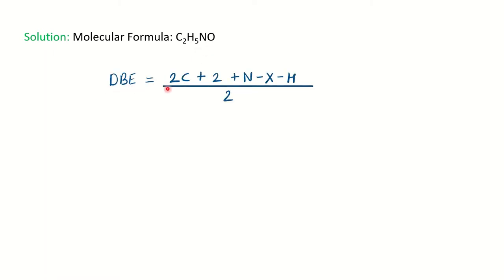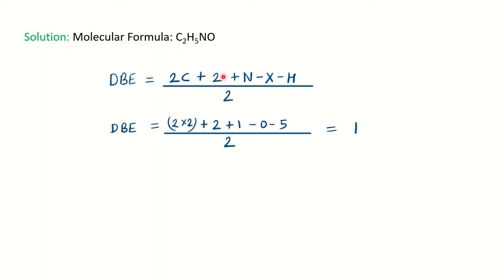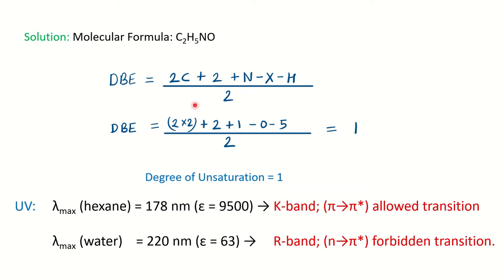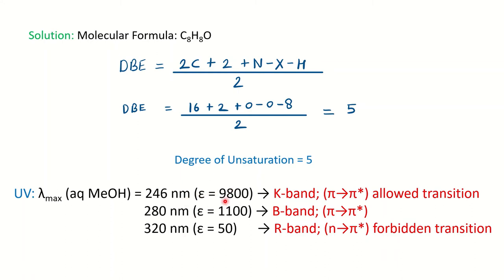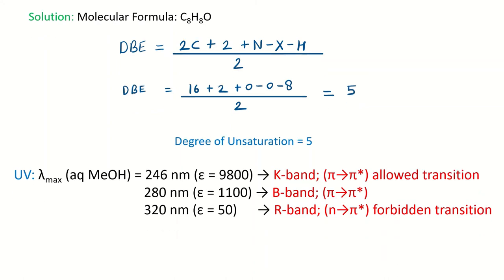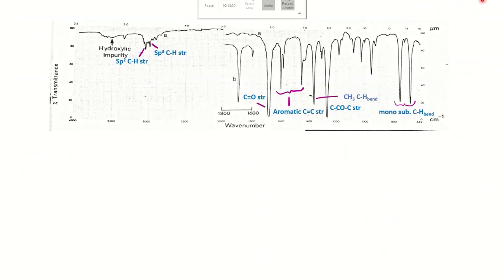Combined Spectral Problems - Structure Interpretation Using Spectra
The video is very helpful to identify the structure of an unknown molecule by using spectral Interpretation.

You will get good knowledge of UV, IR, NMR & MS in this video.

You will come to know Tricks to solve such problems.